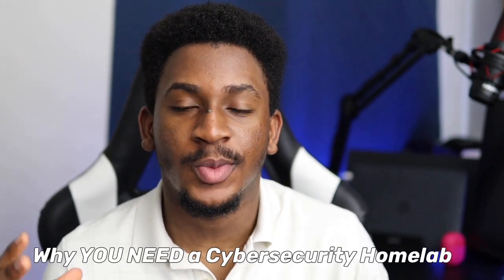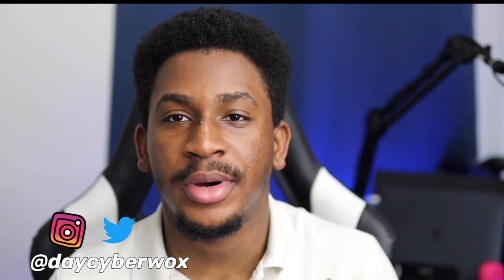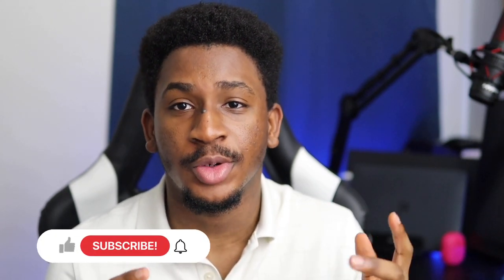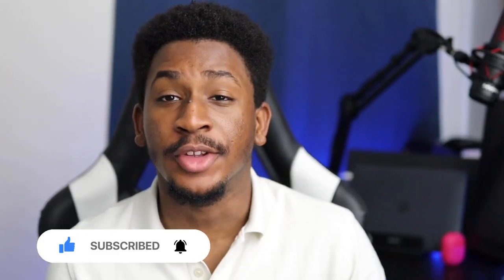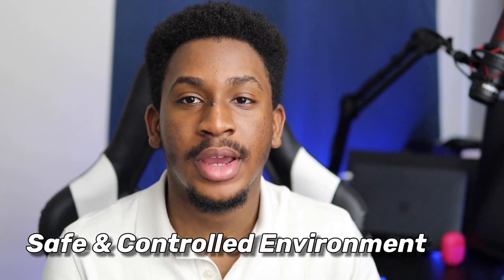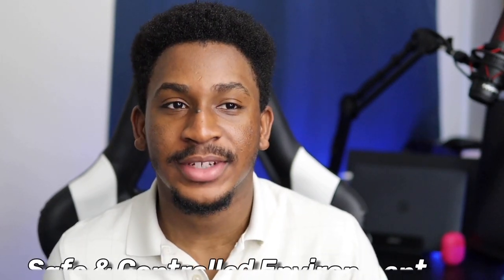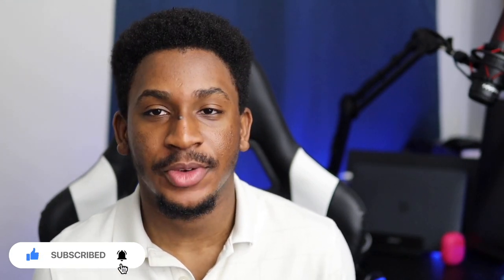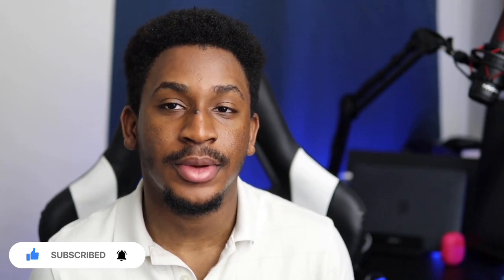Why YOU NEED a Cybersecurity Homelab in 2023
A Cybersecurity Homelab is very important for cybersecurity students and professionals of all levels of experience. This video highlights some important reasons why you should have one.
TIMESTAMPS:
00:00 Intro
00:06 Overview
00:26 #1- Safe & Controlled Environment
01:19 #2- Deeper understanding of Networks
03:13 #3- For potential employers
06:14 #4- Learning Opportunites
08:04 Conclusion

ABOUT ME
COLLABORATIONS & CONTACT
IG & Twittter: @daycyberwox